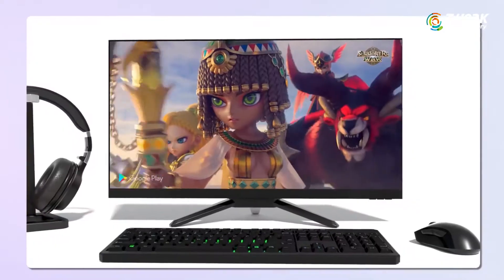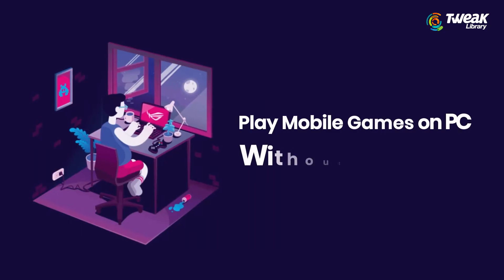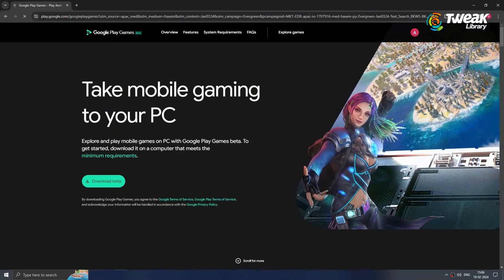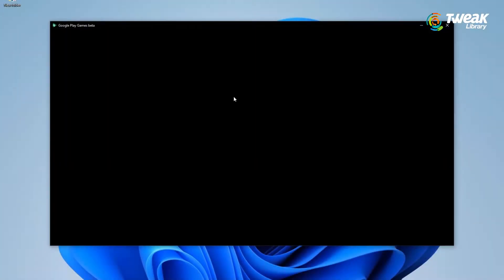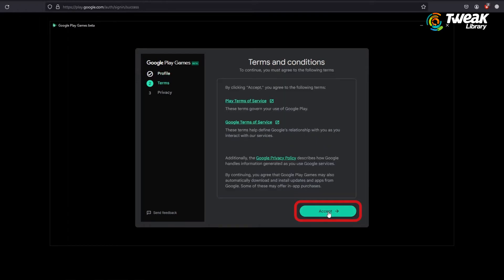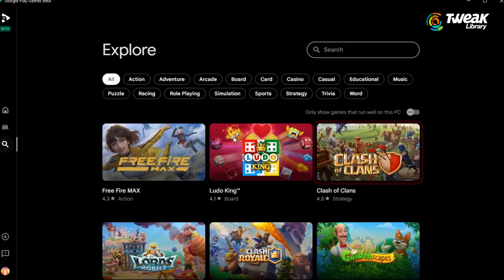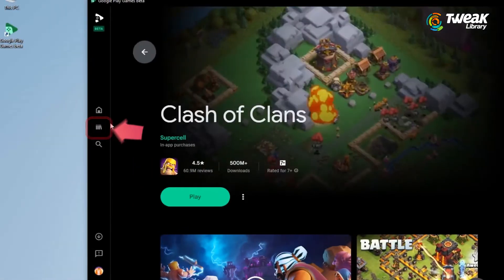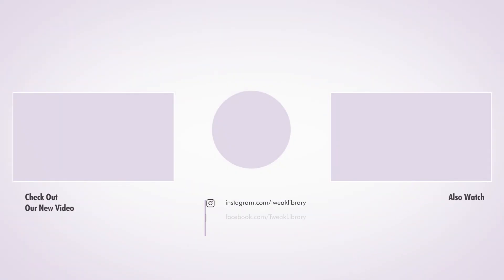How to Play Android Games On PC Without Emulator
Are you looking for ways to play Android games or apps on PC without the need for Bluestacks? As Bluestacks has contributed a lot to the skyrocketing popularity of android games, there are still many people who want to play Android games on PC without Bluestacks. It’s simply because bluestack may not run on every system, especially those with low hardware configurations.

In this video, we’ll show some of the popular methods to play mobile games or use android apps on PC without bluestack.